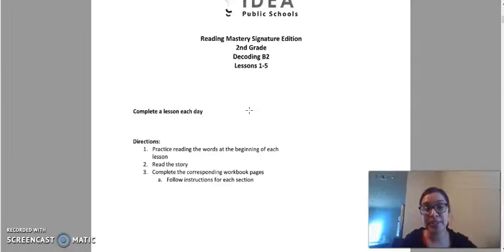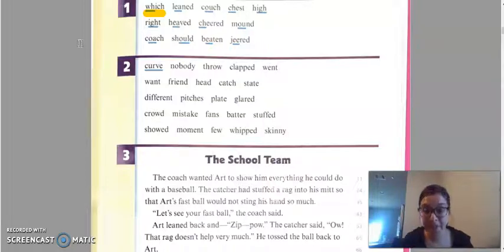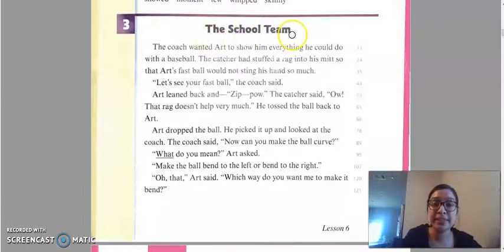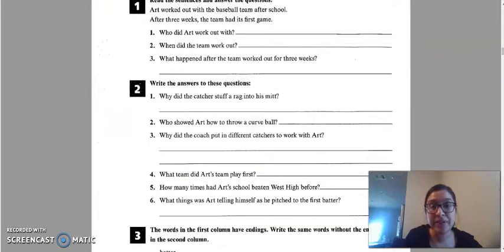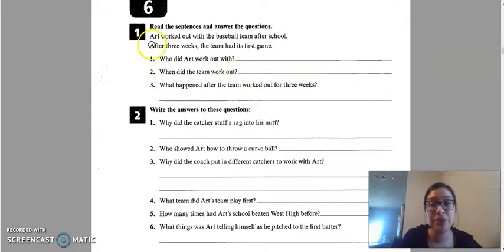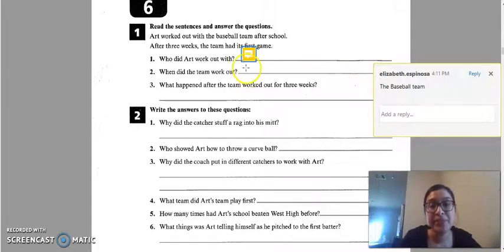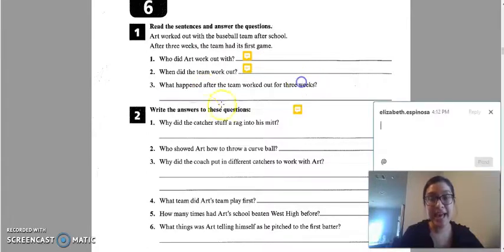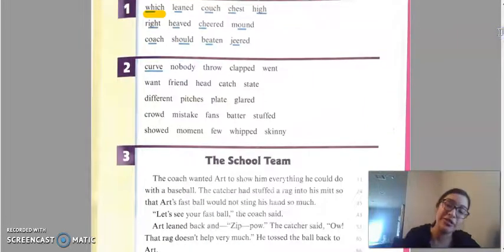Decoding B 2 - Lessons 6 - Stanford&Dartmouth